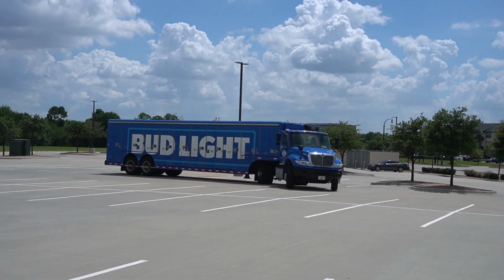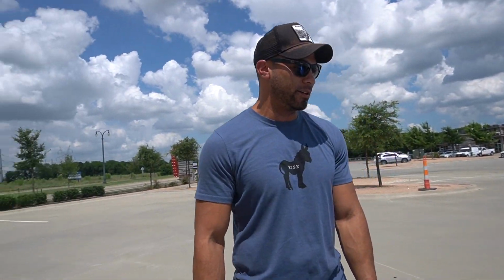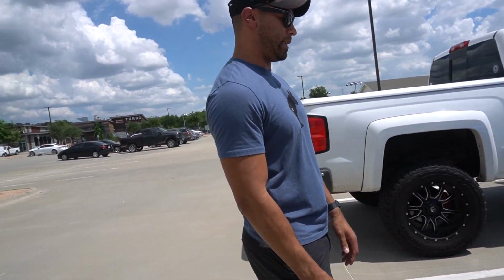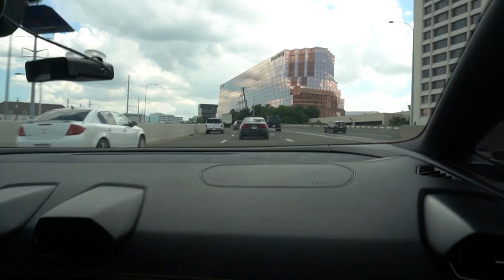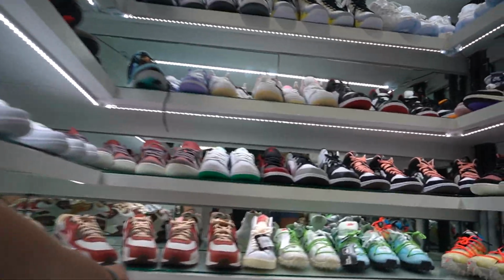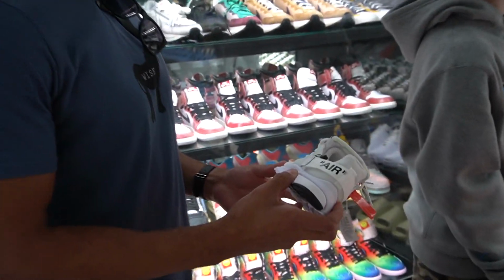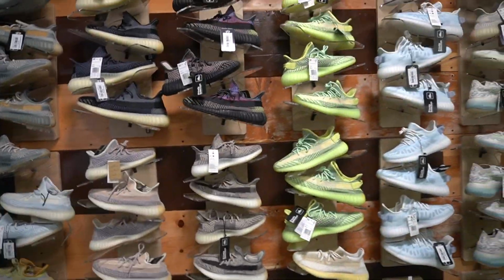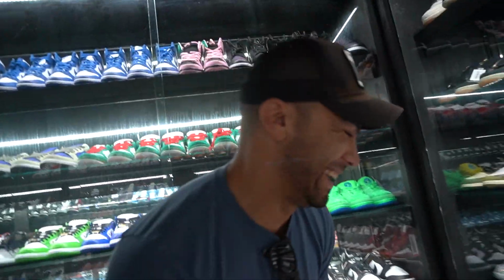Shoe Shopping in an "OFF WHITE" Custom Lambo!!! ($5,000 Shoes)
Love this OFF WHITE lambo!! Had a blast, gotta step up my game!!